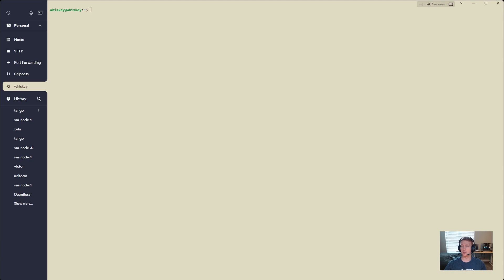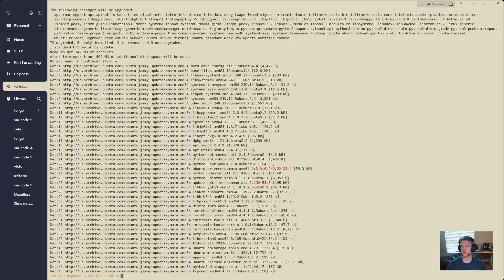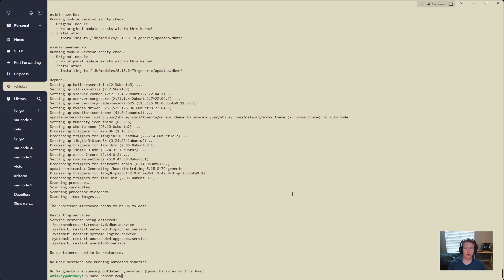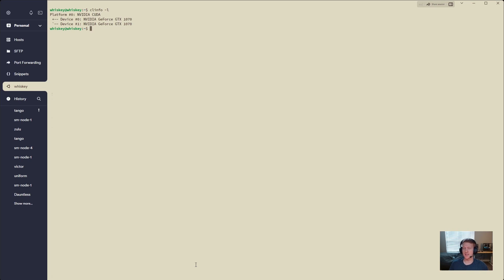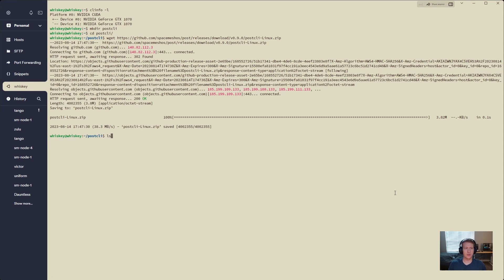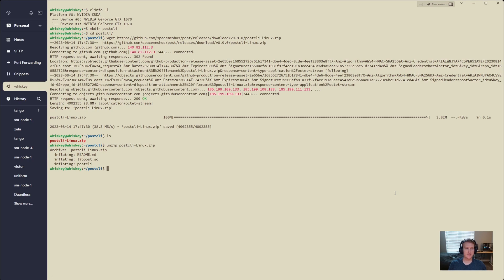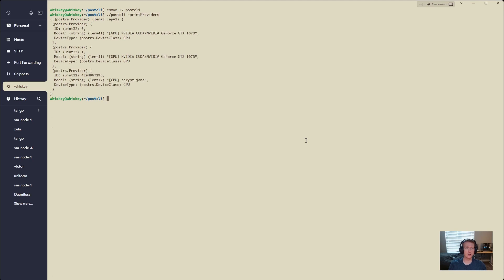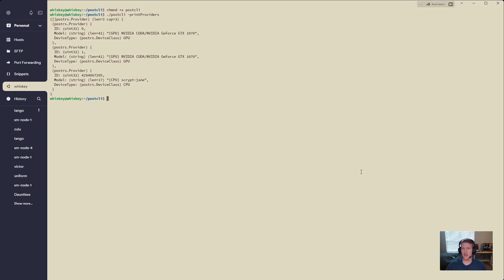Spacemesh Multi-GPU Smesher Walkthrough Part 1/3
This video will walk you through how to smesh with 2+ GPUs.

Part 1: Updates, Dependencies, postcli installation
Part 2: Setting up our PoST data drive
Part 3: Smeshing with 2x GTX 1070

# Install Dependencies
sudo apt install clinfo nvtop nvidia-driver-525 tmux unzip -y

# REBOOT!!

# Confirm NVIDIA drivers
clinfo -l

# Make Directory
mkdir postcli

# Change Directory
cd postcli

# Make executable
chmod +x postcli

# Find Providers
./postcli -printProviders